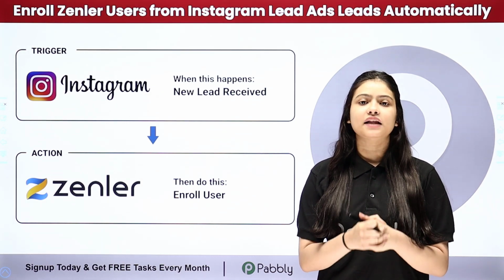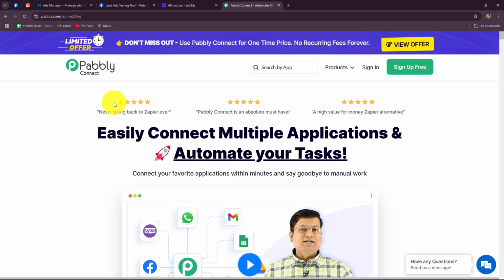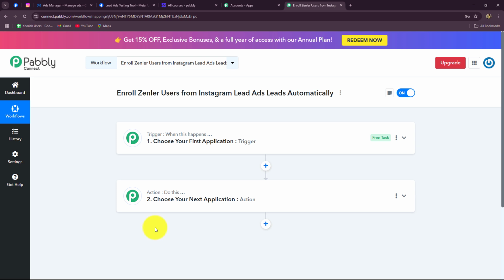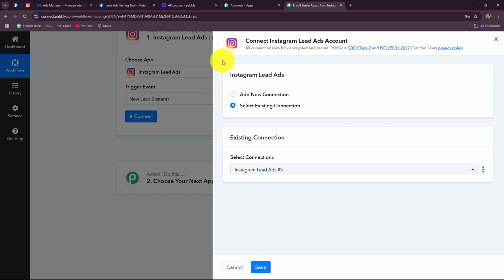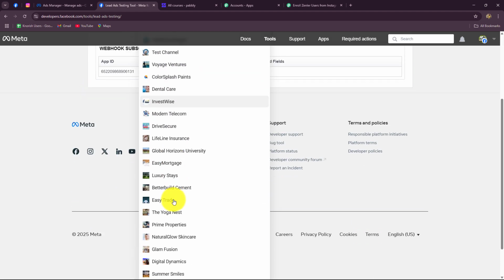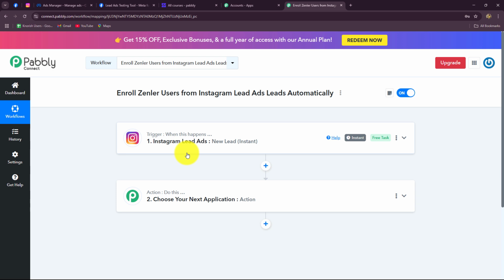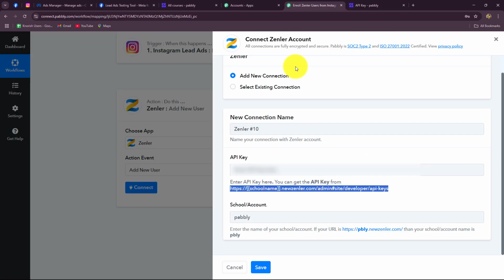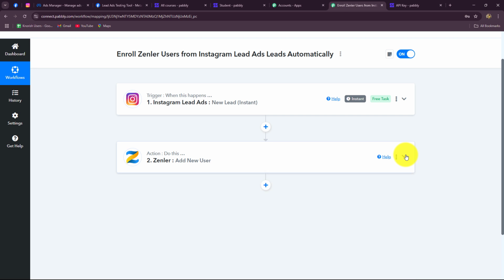How to Enroll Zenler Users from Instagram Lead Ads Leads Automatically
In this video tutorial, we’ll show you how to automatically enroll Zenler users from Instagram Lead Ads leads using Pabbly Connect.

Instagram Lead Ads help businesses collect potential customer information seamlessly, while Zenler is a powerful e-learning platform. By integrating Instagram Lead Ads with Zenler through Pabbly Connect, you can automatically enroll new leads into your online courses, saving time and ensuring a smooth onboarding process.

This step-by-step guide will help you automate student enrollment, enhance lead management, and grow your online education business effortlessly.

Use Case:-

As an online coach, I use Instagram Lead Ads to attract potential students for my courses hosted on Zenler. While my ads generate a steady stream of leads, manually enrolling each user into my course was becoming overwhelming.To streamline this, I automated the process using Pabbly Connect. Now, whenever a lead fills out the Instagram ad form, their details are instantly sent to Zenler, and they are automatically enrolled in the course. They also receive a welcome email with login details, ensuring a smooth onboarding experience.This automation saves time, eliminates manual work, and ensures every interested student gets immediate access, helping me grow my online academy effortlessly!

Benefits of Pabbly Connect:

1. Automation: Save time, money, and resources by automating tasks.

2. Integration: Connect various web services to create efficient workflows.

3. Security: Enjoy industry-standard security for your data.

4. Scalability: Easily add new applications and services to your workflow.

5. Cost-effective: Choose from plans suitable for different business sizes, with no charges for internal tasks.